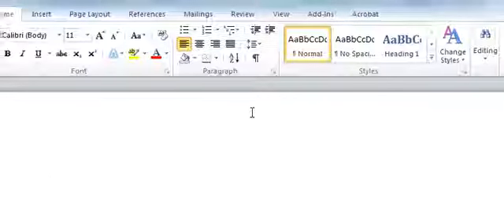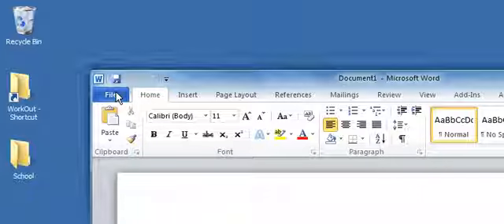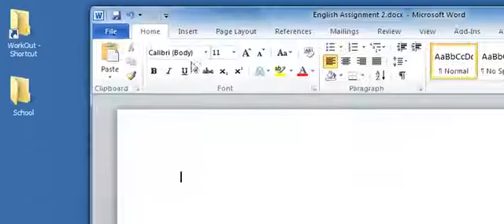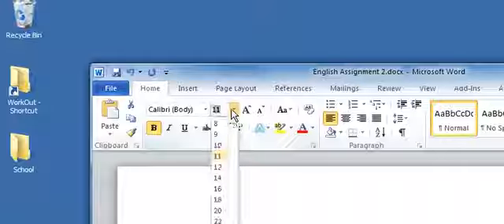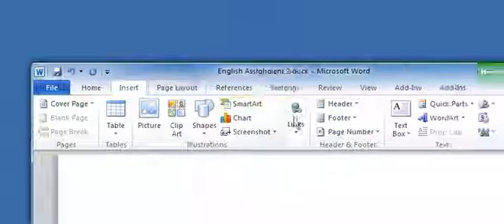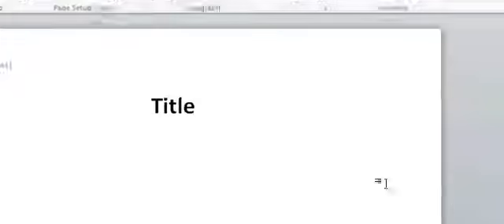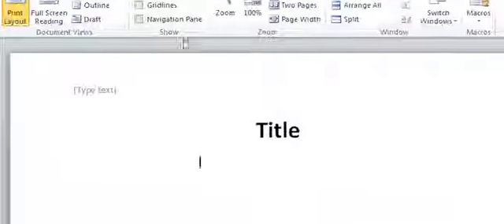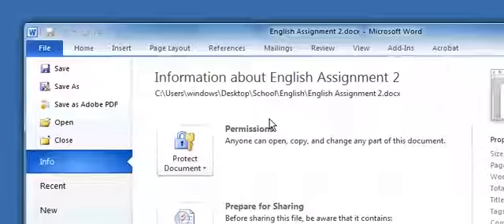Intro to Computers Microsoft Office Word 01 Basic Functions